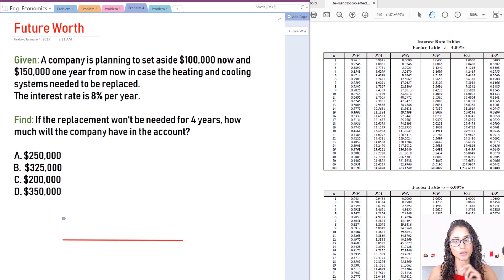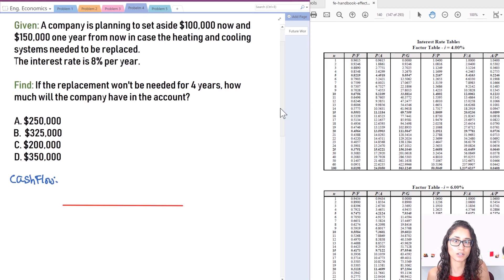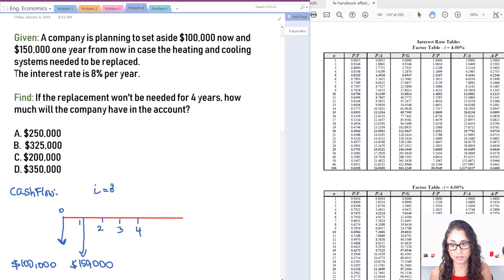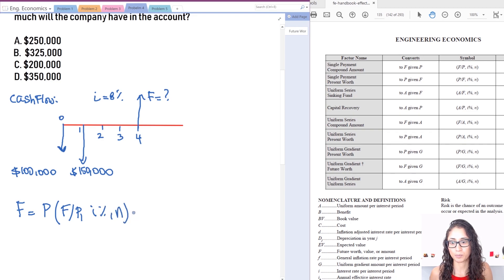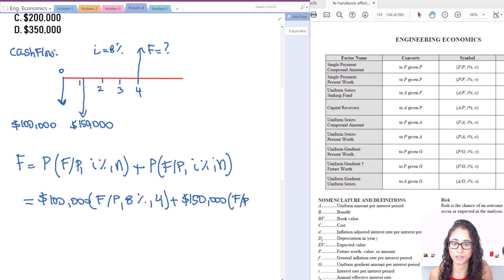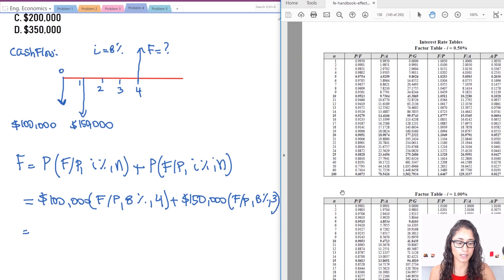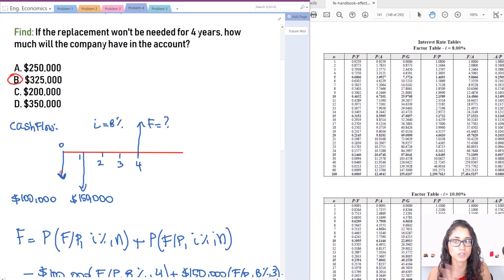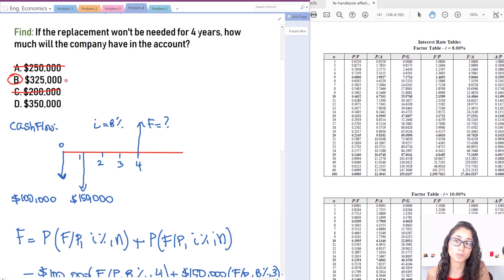FE Exam Eng. Economics - Future Worth (F) - Problem 2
In this video, I calculate the future worth given the present worth at year 0 and year 1. I also review the cash flow diagrams, I define and identify the outflows and inflows. Finally, I draw the cash flow diagram to solve the problem.

This problem is important if you are taking the FE civil, mechanical, other disciplines or if you are just taking Eng. Economics class. I also go over some very important concepts that will help you understand the equations better, so make sure you watch to the end of the video!

RESOURCES & LINKS MENTIONED IN THIS VIDEO:

FE Civil Practice Exam NCEES:

FE Civil Review Manual (Latest edition):

FE Civil Practice (Latest edition):

FE Civil Review Manual (Oldest edition):

FE Civil Practice Problems (Oldest edition):

FE Review Manual (Other Disciplines):

Engineering Economics:

Schaum's Engineering Economics:

TI-36X Pro:

TI-36X Pro calculator case: